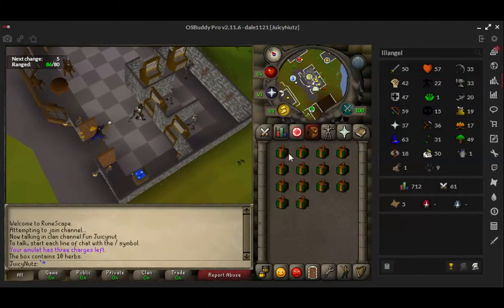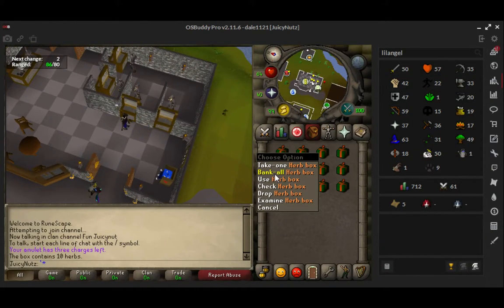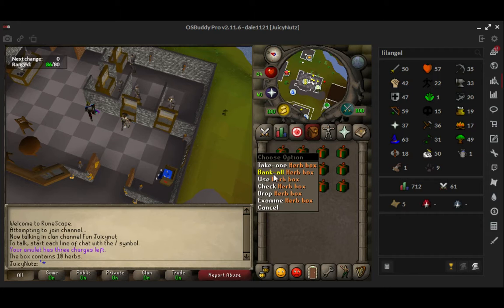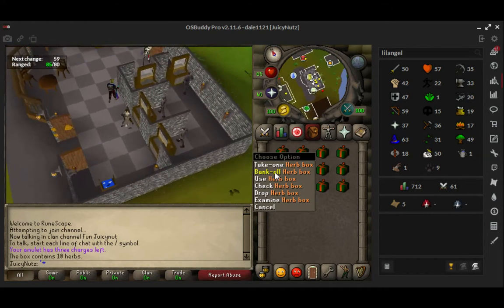OSRS OPENING 14 HERB BOXES CHECK LOOT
opening up 14 herb boxes check it out! its shit!!

Feel feel to ask any questions you have.

I do not own JaGeX or RuneScape. Nor do I wish to copyright the game or its contents.